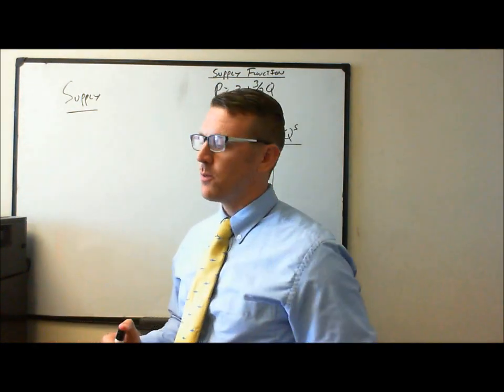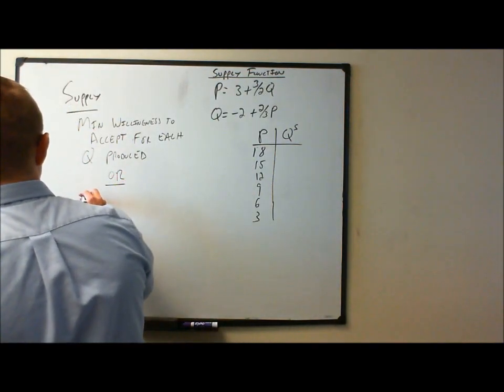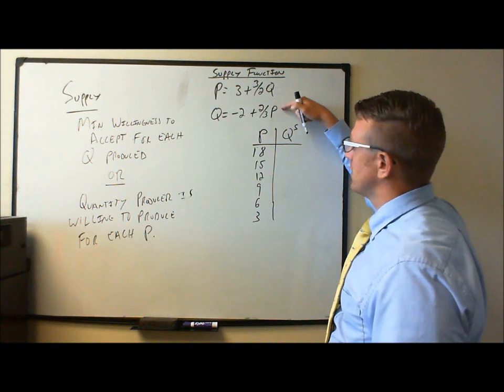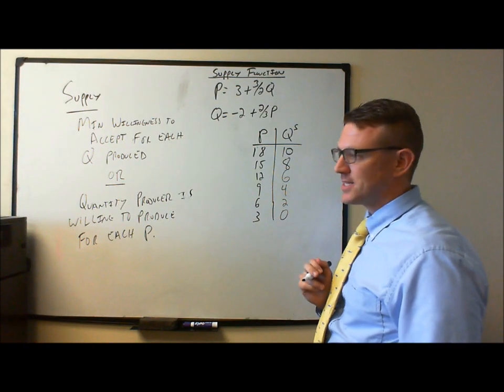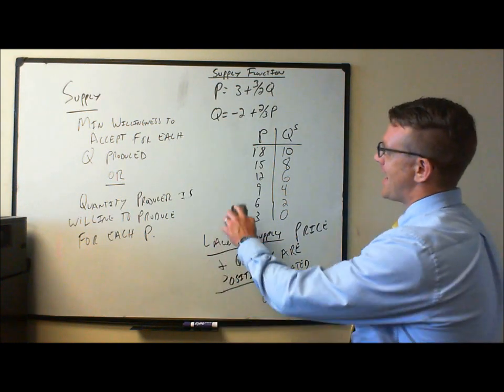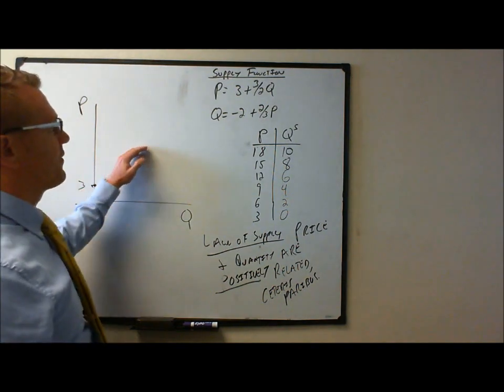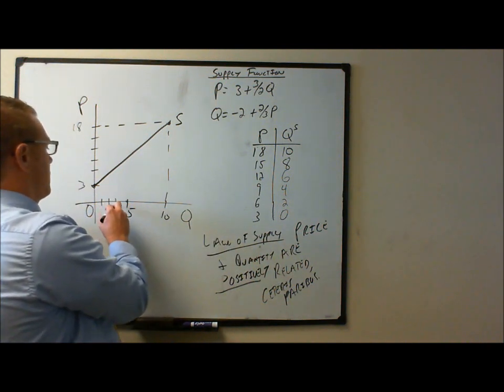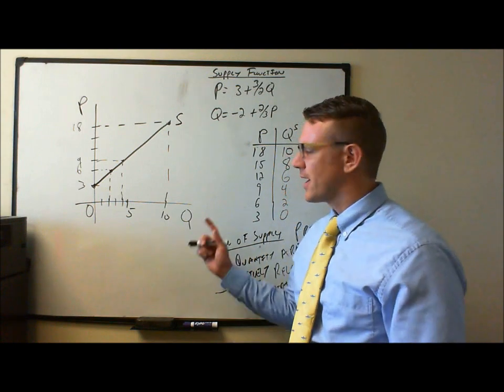Video3 2 SupplyCurve